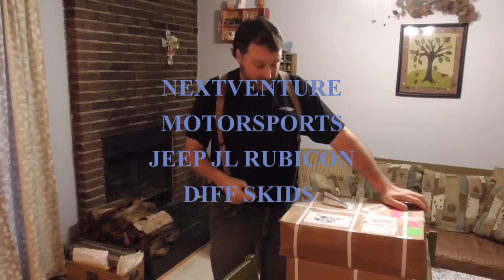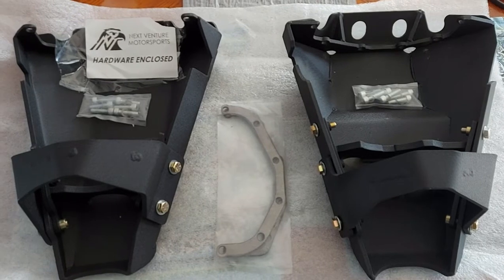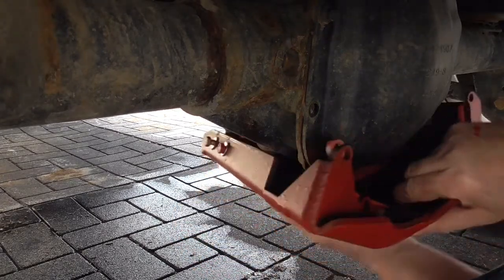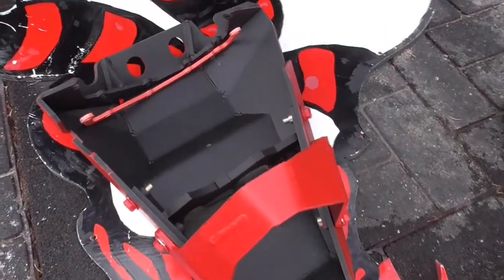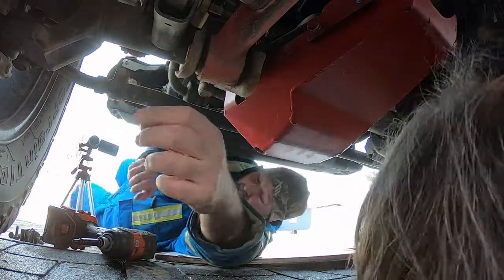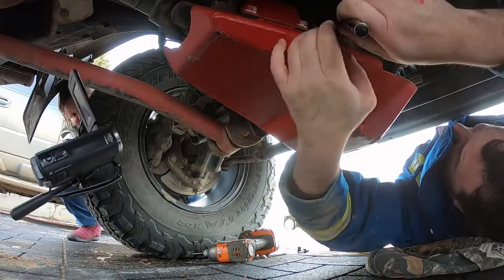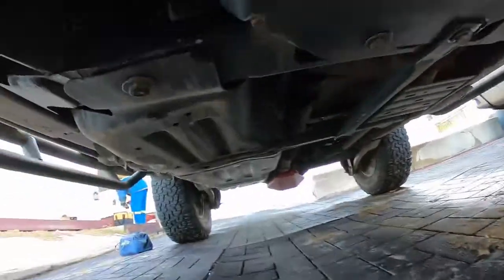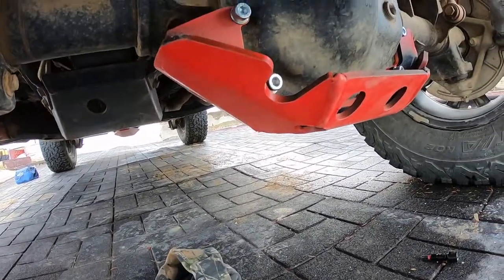Next Venture Motorsport Diff Skids / JEEP JL DIFF SKIDS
WE FINALLY GET OUR NEXT VENTURE MOTORSPORTS DIFF SKID PLATES. WE HAD SEEN THE REAR ONE FALL OF 2019 WELL TRAIL RIDING WITH LITE BRITE AND SOME OTHER ON (WILD BILL) MONTANA. PLEASE CHECK THEM OUT AS THEY HAVE FINALLY RELEASED THERE FRONT DIFF SKID PLATE SO YOU CAN HAVE A PROPER SET OF DIFF SKIDS NOW.